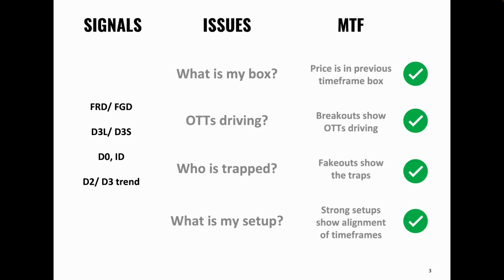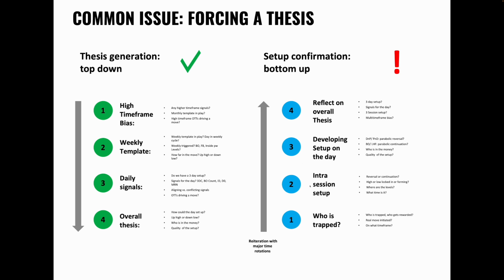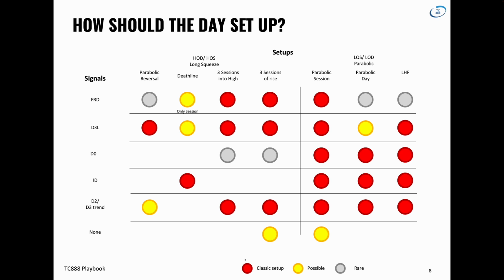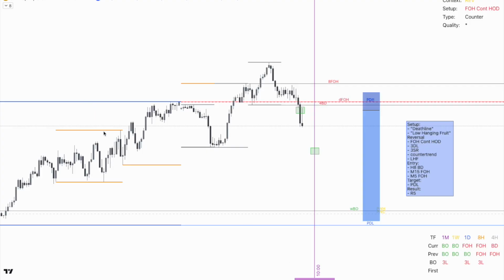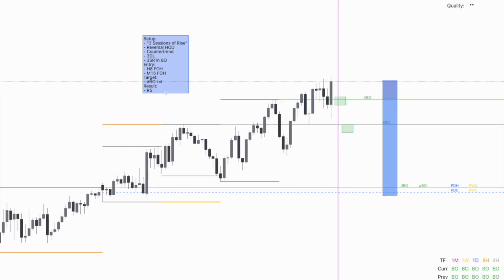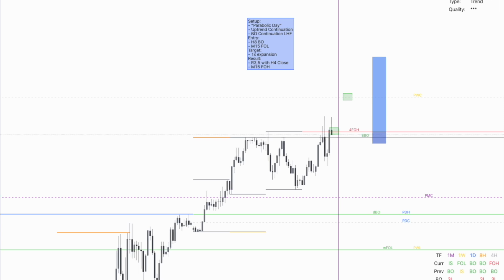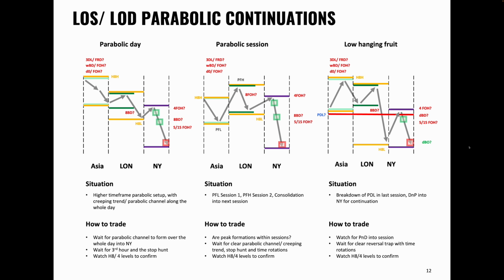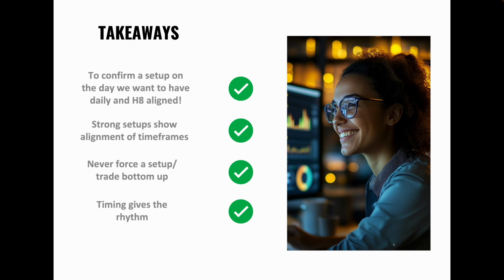How to Trade SB Part 2: Setup on the day (Stacey Burke Style Trading)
“Setup on the day/ 3 Session Setups”

Struggling to stay on top of price action during the trading day? Feeling overwhelmed, losing the big picture, or jumping into low-quality trades? In this video, I’ll break it all down for you.
I’ll walk you through the challenges of identifying setups during the trading day, explain the different setup types based on my personal structure and approach, and go through each one in detail. You’ll learn how to trade these setups effectively, how multi-timeframe analysis (MTF) plays a critical role, and see real chart examples to solidify your understanding.
Stacey Burke’s trading concepts are powerful, but the details on how a day needs to set up can feel unclear. That’s why I’ll guide you step-by-step:
* Learn 6 distinct trade setup templates and how they relate to signals and higher timeframe patterns.
* Master my multi-timeframe trading concept and the TrendPredator indicator, which simplifies market analysis.
* Understand key levels, time rotations, price behavior, and how to spot low-timeframe traps to confirm trades.
* Get real chart examples and actionable insights to trade these setups effectively.